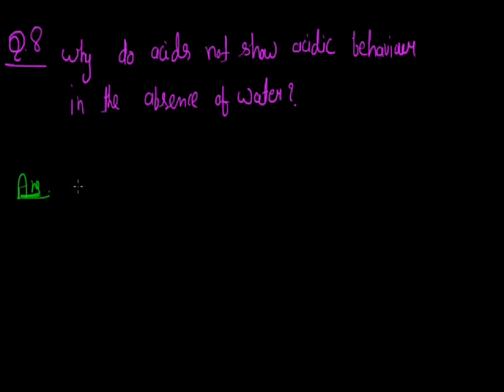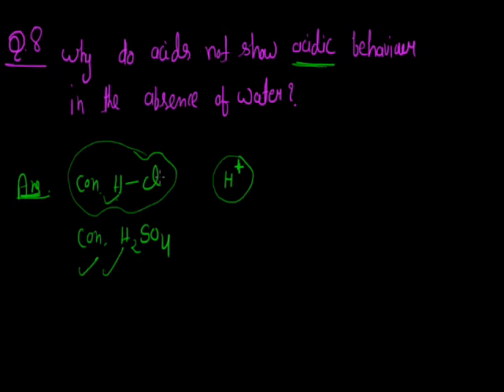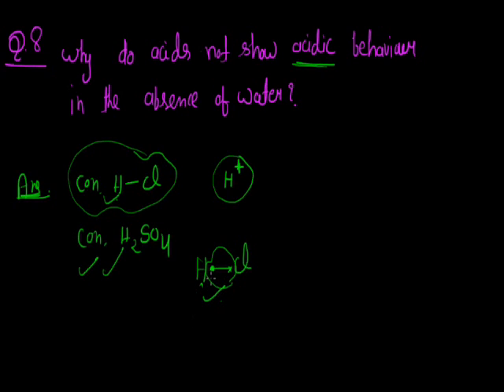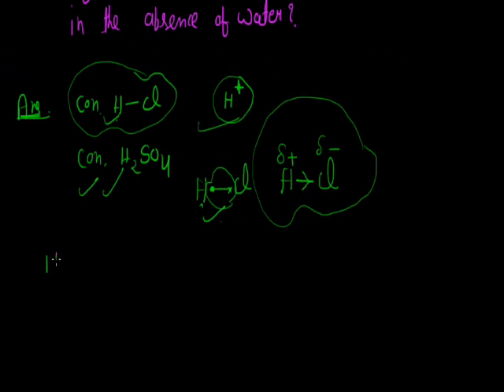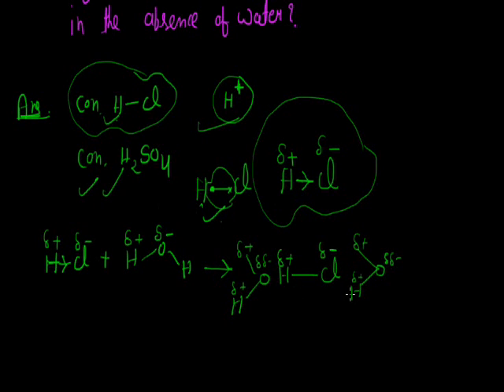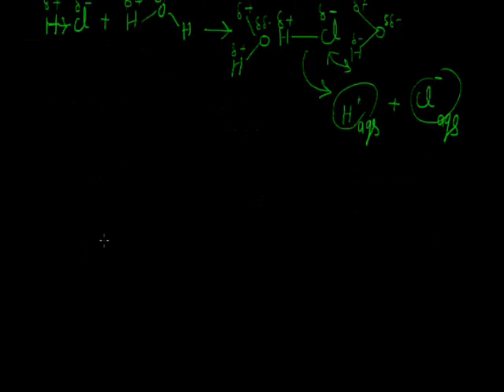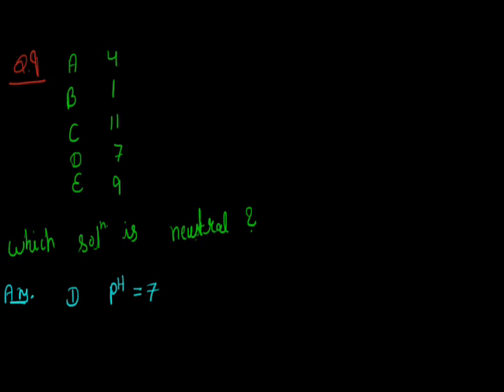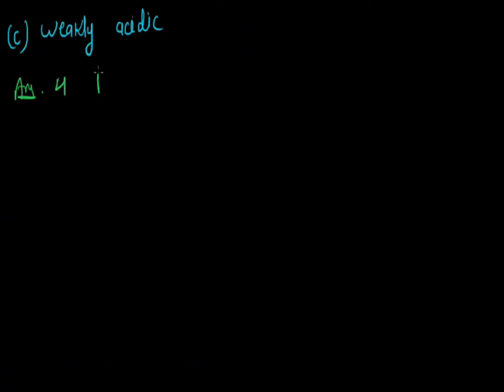Acid and Base 003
NCERT solution grade X-NCERT